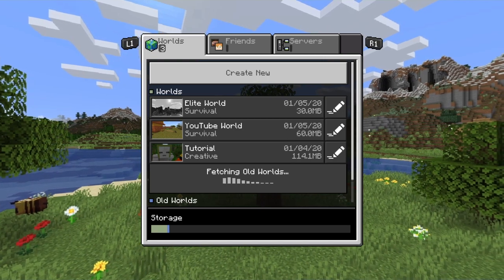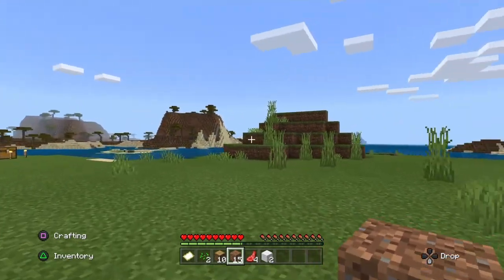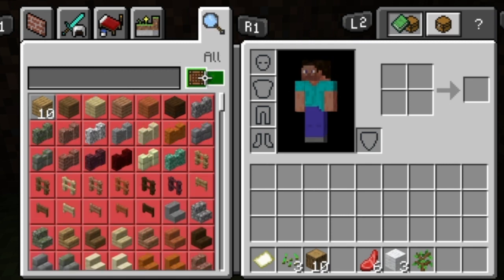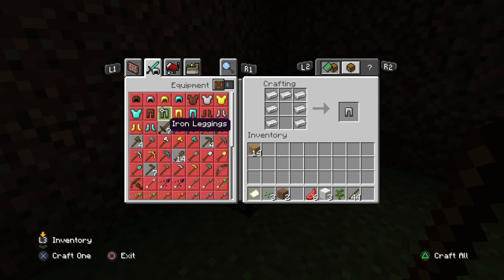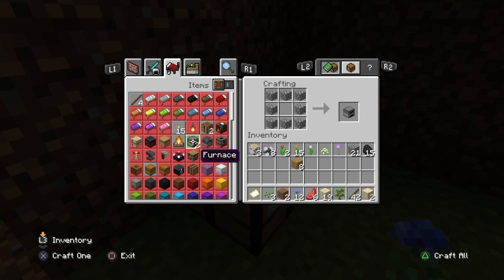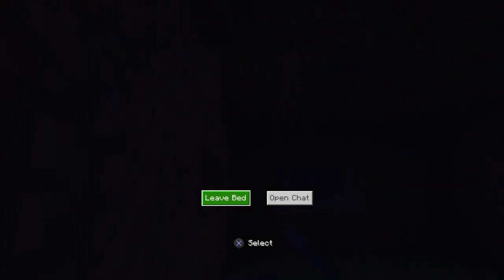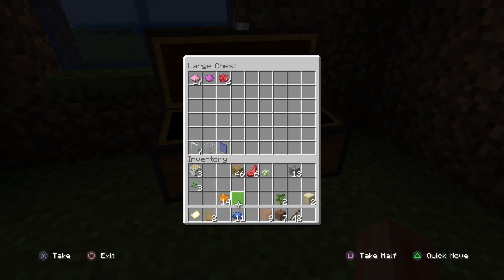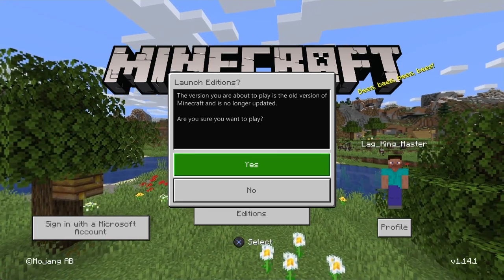Minecraft Update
I've created a super easy how to understand updated tutorial video on the 1.15 Minecraft patch. Also how to revert back to the old patch as well at the end of the video. Enjoy :-)